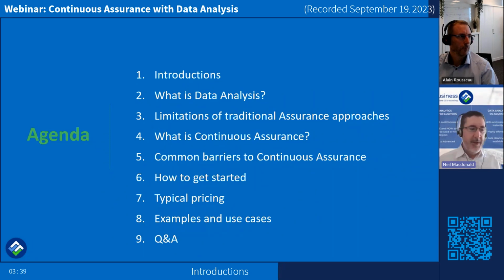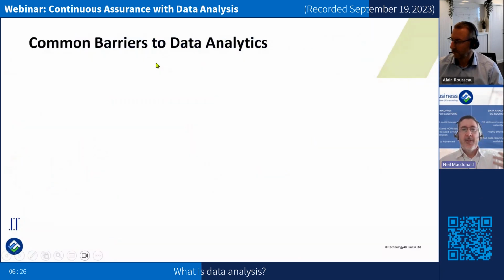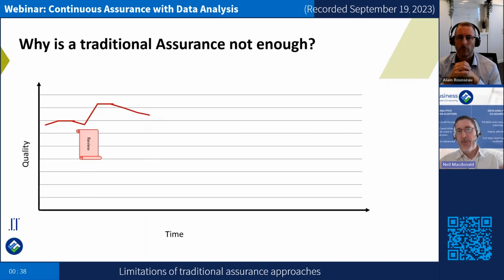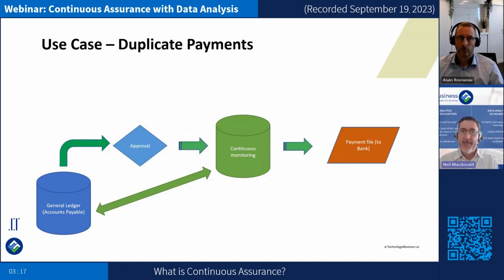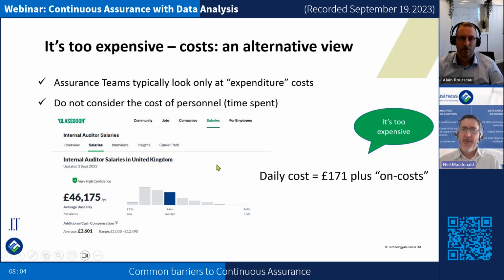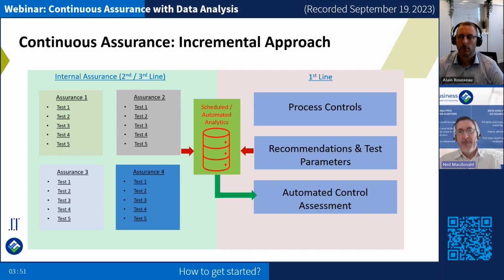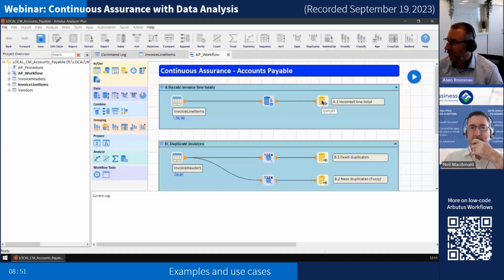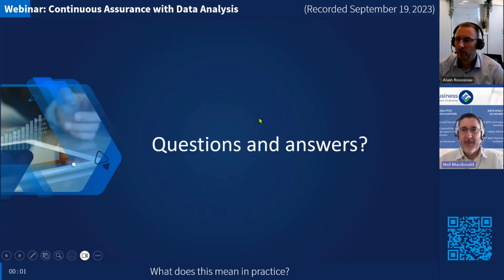Webinar: Continuous Assurance with data analysis (16/09/2023)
In this webinar Neil and Alain share their combined experience of implementing Continuous Assurance across the organisation in a cost effective and timely manner. They illustrate how data analytics can deliver more extensive assurance by automating the analysis of large data sets from various sources, resulting in near real-time information.

Jump right into the chapter of your choice:

00:00:00 Opening and webinar house rules
00:01:38 Introductions & overview of topics
00:05:45 What is Data Analysis?
00:19:45 Limitations of traditional Assurance approaches
00:24:23 What is Continuous Assurance?
00:37:42 Common barriers to Continuous Assurance
00:53:22 Getting started with Continuous Assurance
00:59:45 Typical pricing
01:02:39 Examples and use cases
01:15:43 Conclusion: What does this mean in practice?
01:17:36 Q&A

For more webinars, events and information about GRC tooling and data analysis in particular, visit our

Summary per chapter
00:01:38 Introductions
After laying out the webinar's house rules, Neil sets out the content for this webinar. Then both Alain and Neil introduce themselves as well as their respective businesses.

00:05:45 What is Data Analysis?
Neil explains how we define "data analysis" and why it is so important for managers as well as assurance teams. He also illustrates the value of data analysis with practical applications and discusses the data landscape.

00:19:45 Limitations of traditional Assurance approaches
What are typical limitations of a traditional audit, or standard assurance approaches? How valid is a sample, really? How frequently is the data analysed and for which periods? How long after the fact is the data being analysed? How vigilant does management remain in between reviews?

00:24:23 What is Continuous Assurance?
Neil highlights the differences between a traditional review and continuous monitoring of processes. He underscores the significant advantages of the continuous assurance derived from the frequent and automated analysis and while also illustrating who benefits.

00:37:42 Common barriers to Continuous Assurance
What are common excuses for not doing continuous assurance? Perhaps a lack of tooling, resources, or know-how? Is your data accessible, valid and clean? Is the analysis available to all 3 lines of defence? Or is any solution considered to be too expensive?

00:53:22 Getting started with Continuous Assurance
Neil explores two possible paths to implementing Continuous Assurance, each with their own characteristics. In the more traditional or "incremental approach" review tests are automated and expanded over time. The "tactical wins approach", on the other hand, delivers results far more quickly.

00:59:45 Typical pricing
Neil considers pricing for both the "incremental approach" and the "tactical wins approach" with realistic budget figures. Not only focussing on costs, Neil's arguments also touch on the ROI (Return on Investment) and turnaround time of a project as well as the cost of not doing it (quickly).

01:02:39 Examples and use cases
Alain sets out 3 types of controls in a process: A. recalculation of totals, B. Duplicate invoices, and C. 2-way matching. The main message is the approach, not so much the business process or even the specific (and very simple) controls. Intead, the key point is how you can build and automate your own tests in the Arbutus Analytics platform.

01:15:43 Conclusion: What does this mean in practice?
Neil summarizes the session by stressing the benefits of continuous assurance and how even a small team can have spectacular impact on the organisation. Can one even afford, really, not to use data analytics on a structural basis?

01:17:36 Q&A
We close the session with the classical Q&A, addressing questions like "Can Arbutus extract data from SAP?" , "Can Arbutus connect to ERM systems?", "What if the tests have already been done on the 1st and 2nd line (of defence)?".